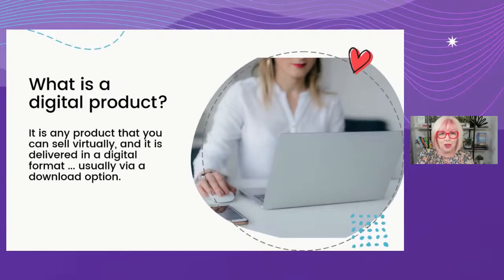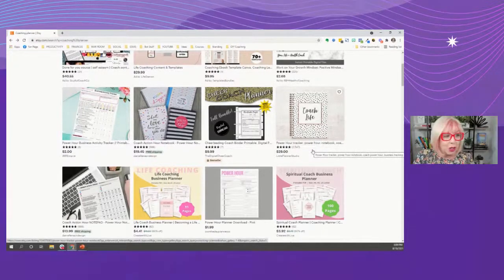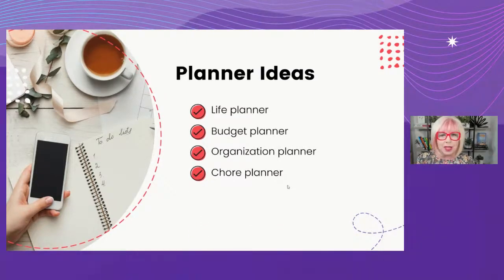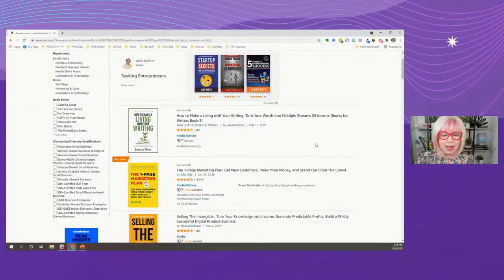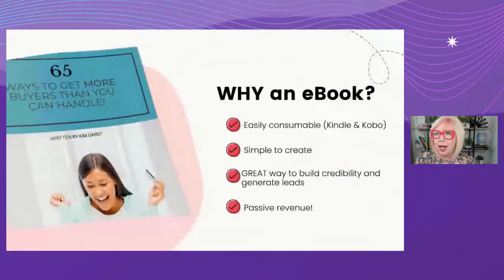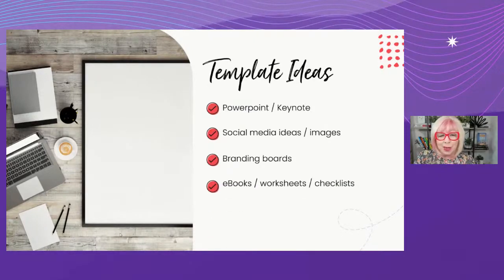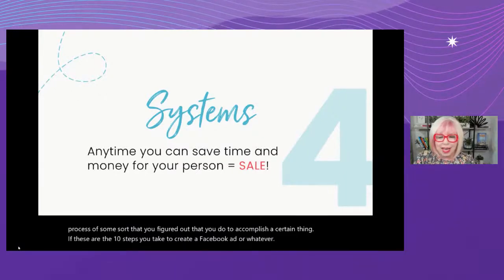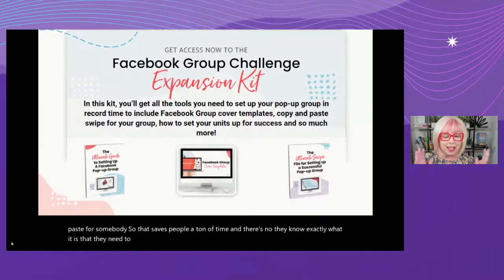5 Info Products You Can Create In An Afternoon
Want your very own digital product money machine but worried it’s gonna take you forever to create?

Then join me and I'll share my top 5 info product picks that you can create in an afternoon!